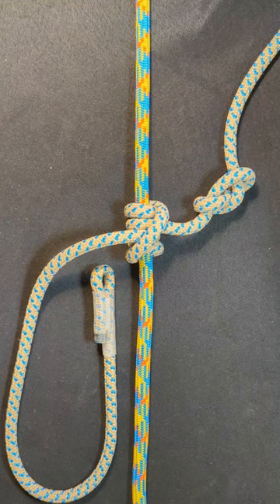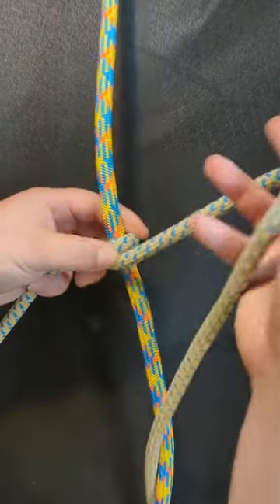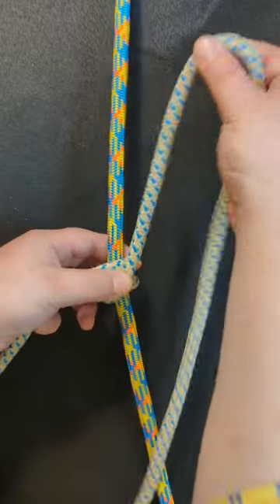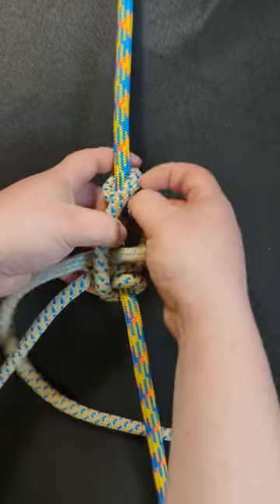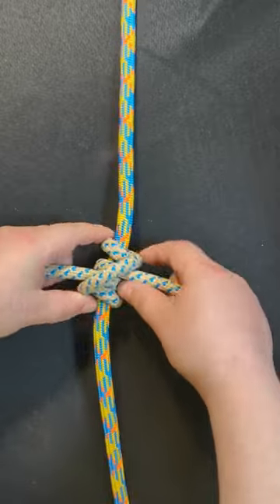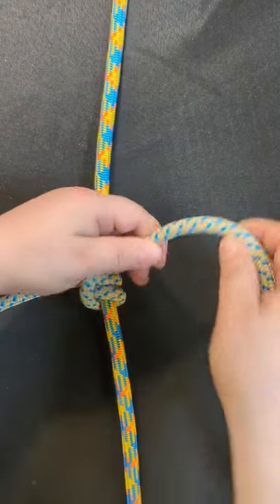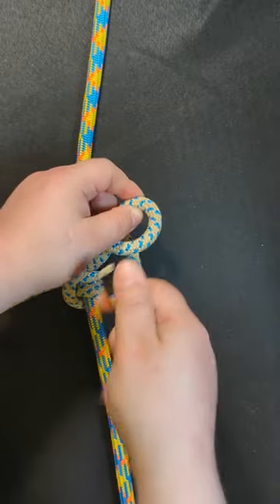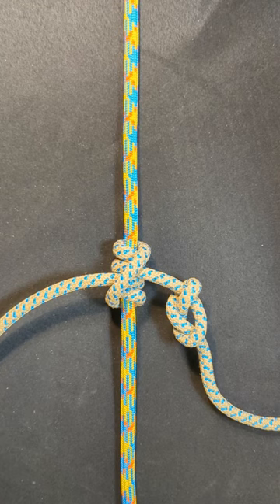How to Tie the TAUTLINE HITCH for Climbing on a Rope Using a Split Tail!